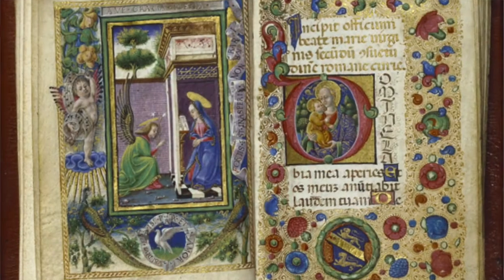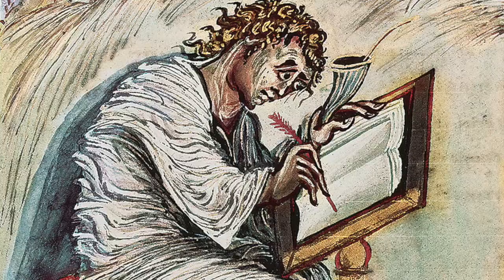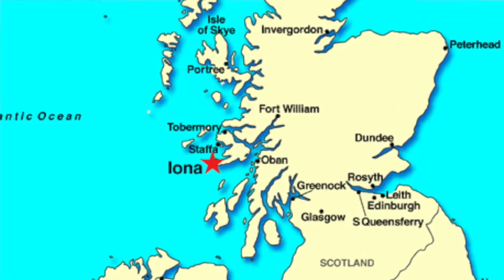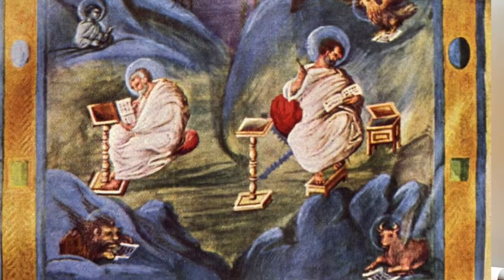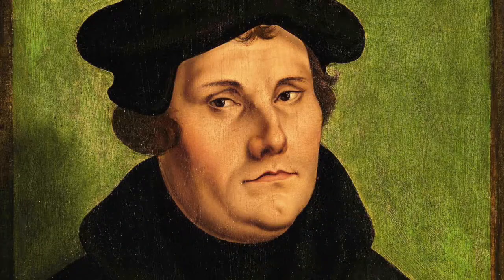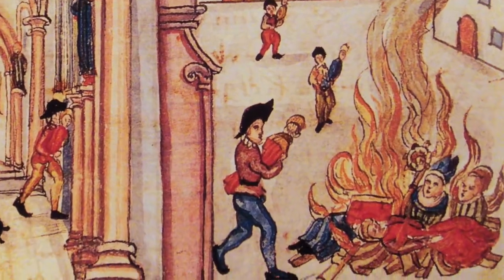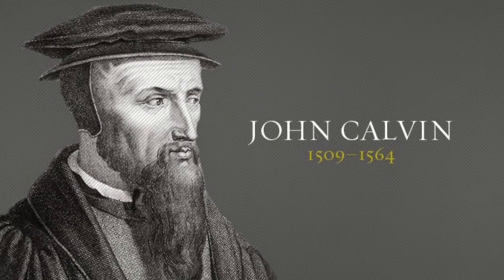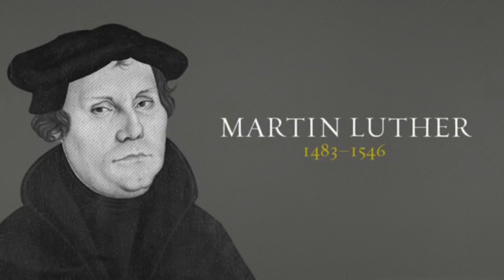A Renaissance of the Visual Arts - Part 3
A short history of Christian art in Europe from the second century through the Protestant Reformation.